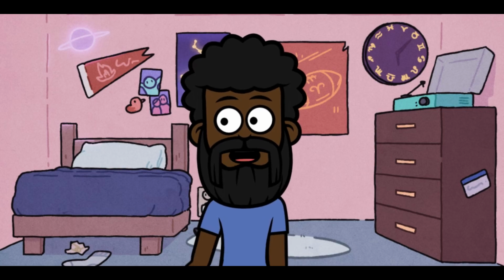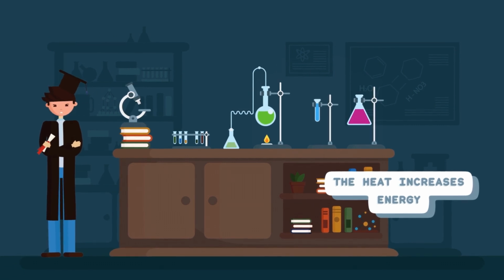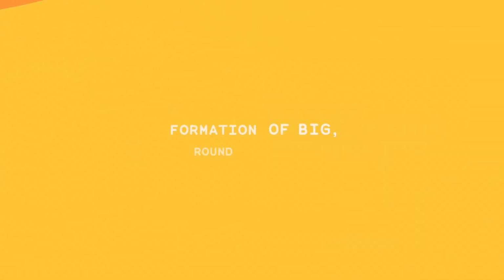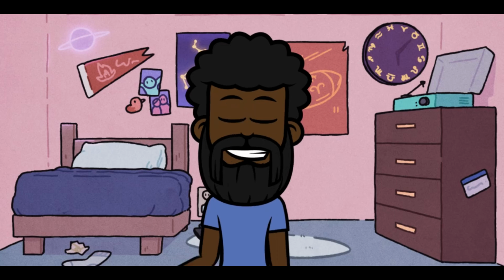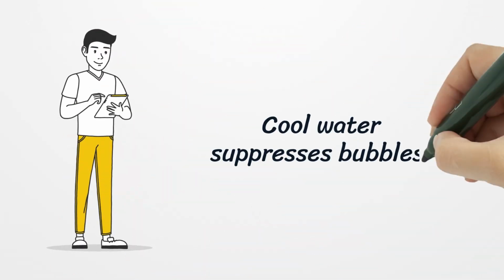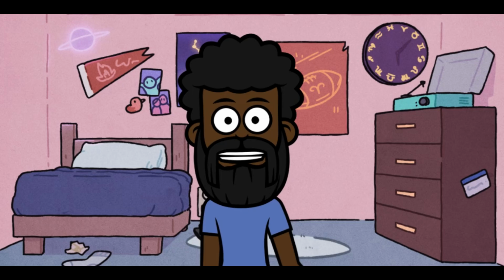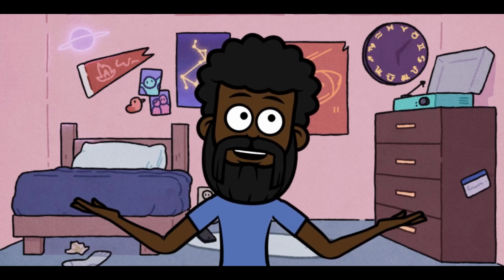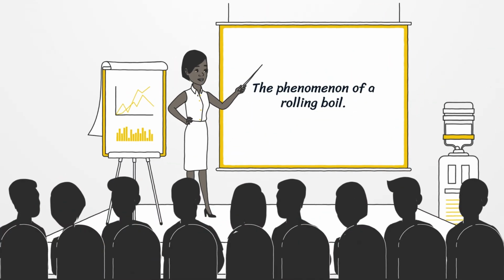Why Does Boiling Water Bubble? | EP 68 | Bubbles Science!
Ever stared at a pot of boiling water and thought… “Wait, where do those bubbles even come from?” 🤯 In this fun science story, John takes you on a journey inside your pot to discover the hidden bubble party happening when water boils. From dissolved gases to vapor bubbles, to how mountains change the game—this story explains it all in a simple, exciting way.

Next time you hear that bloop bloop bloop, you’ll know it’s water molecules celebrating their freedom! 🎉💧🔥